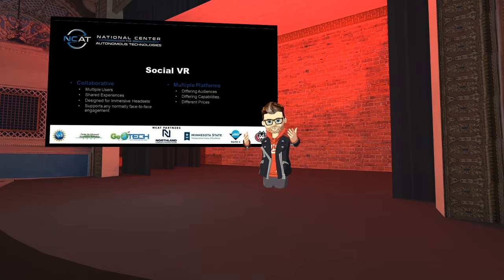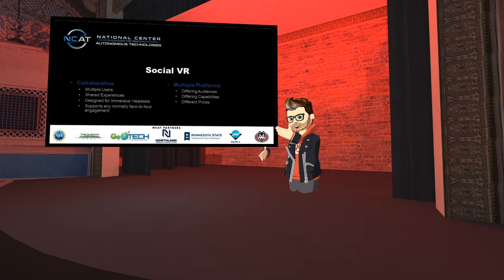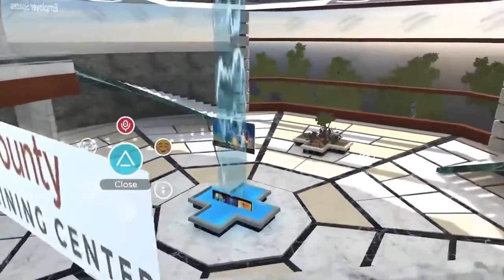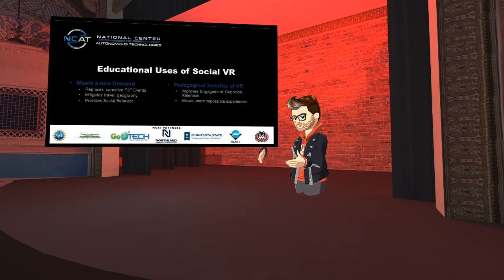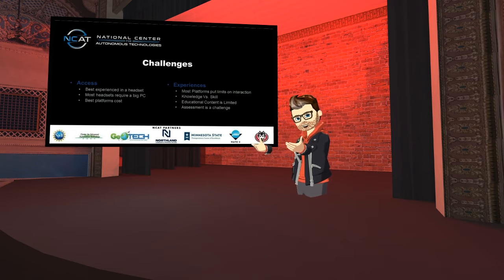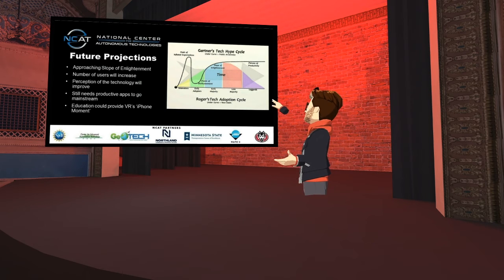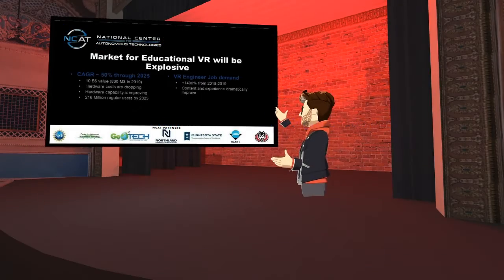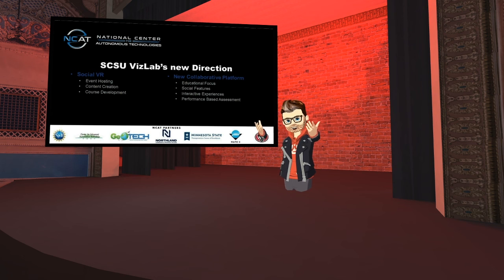NCPN Social VR